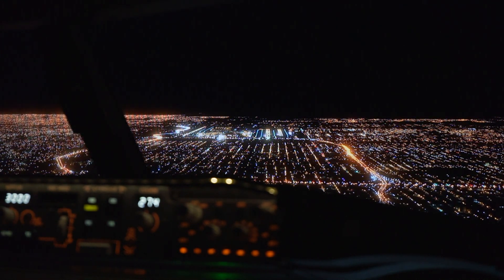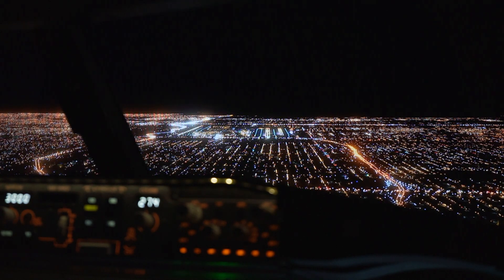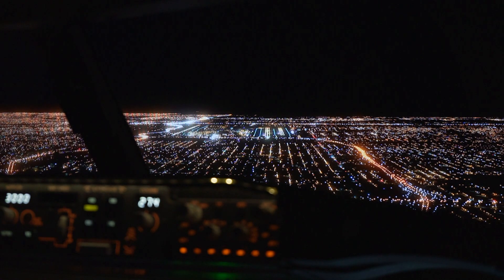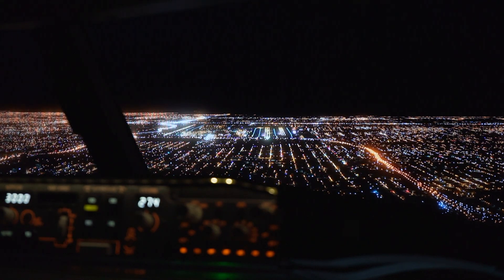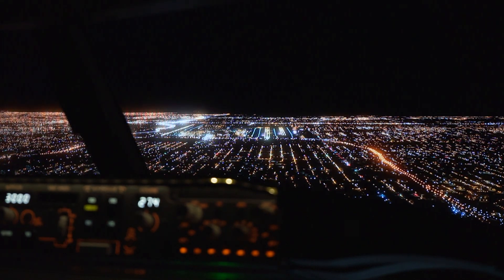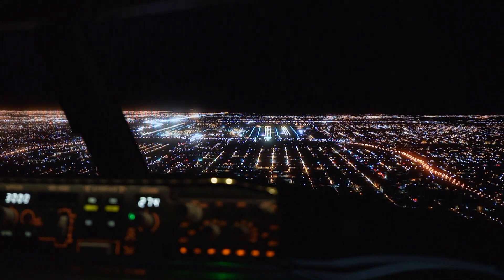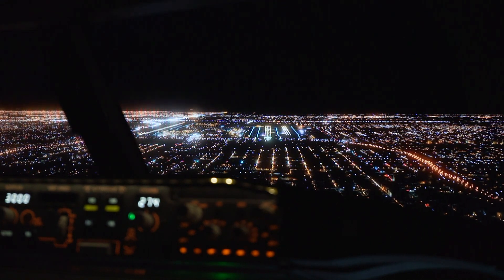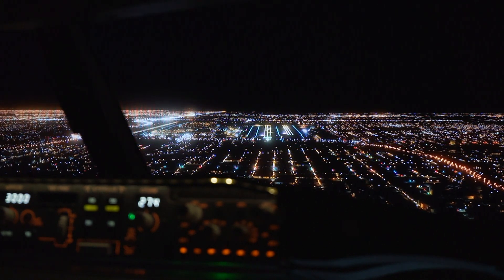Reduced Taxiway Center Line Lighting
I've reduce the taxiway center line lighting so it's not so bright and in your face on approach/final.

You can compare this to my previous upload of landing at Miami to see the reduction in lighting effects.